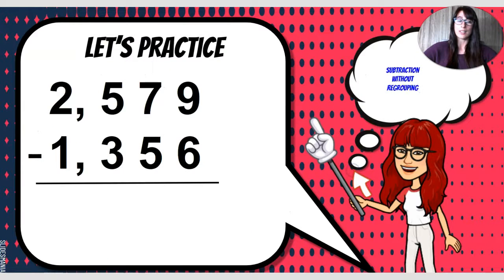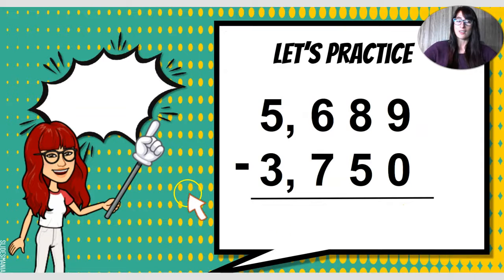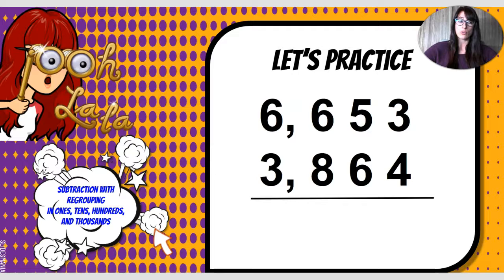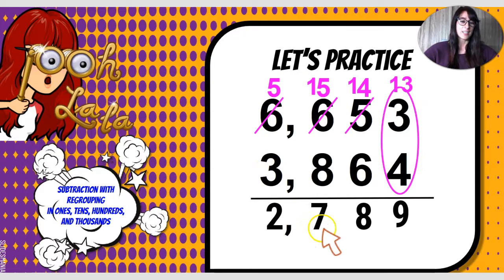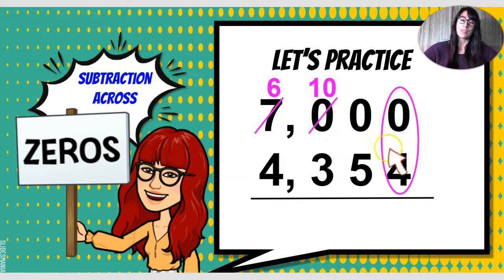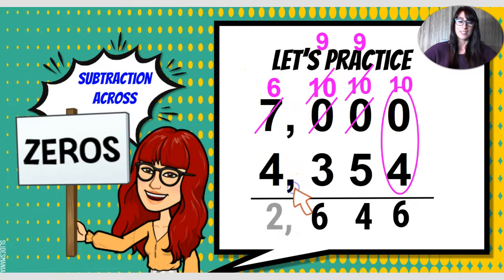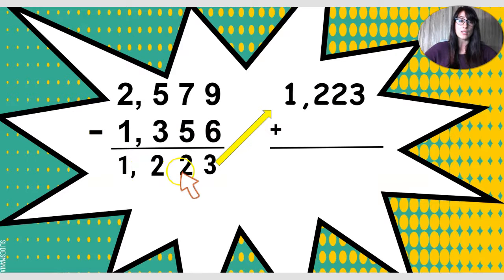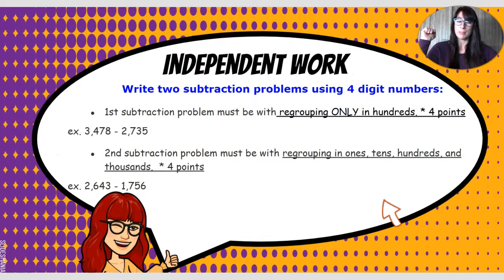4 - DIGITS Subtraction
In this video we'll review subtraction with 4 digits:

lesson 1- subtraction without regrouping
listen 2- subtraction with regrouping in hundreds
lesson 3-  subtraction with regrouping in ones, tens, hundreds, and thousands
lessons 4- subtraction across zeros

background music is by Savannah Sunshine by Dan Henig